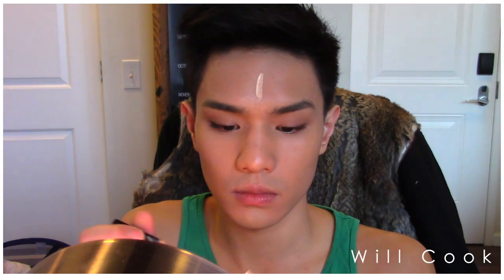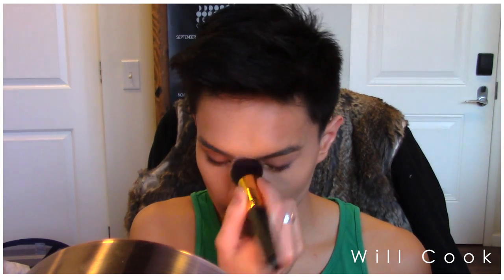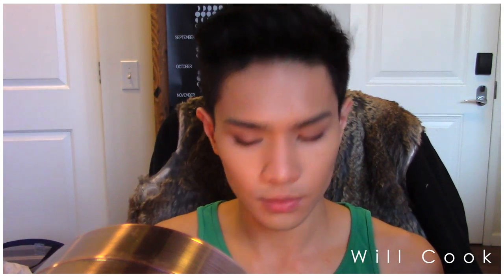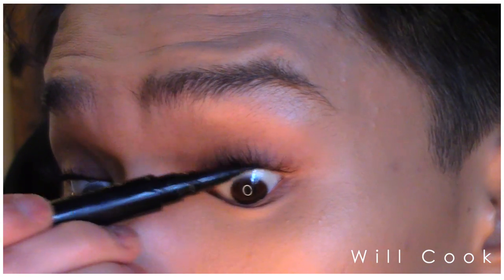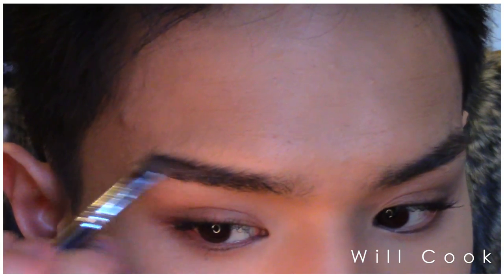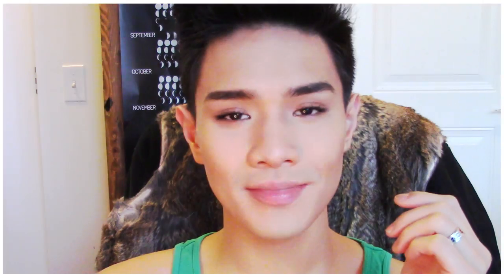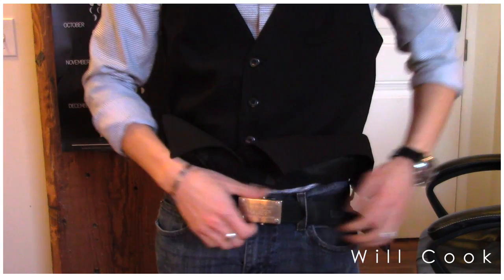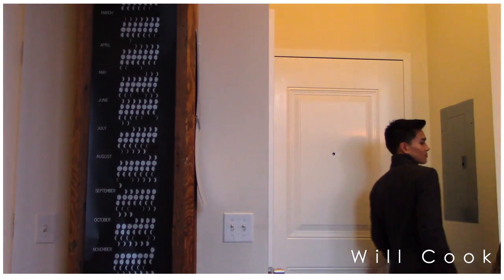GRWM:: GET READY WITH ME | MALE MAKEUP NIGHT OUT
Hey Guys!

Welcome back! Today I'm going out with some friends so I'll be showing how I get ready and my outfit at the end!

PRODUCTS MENTIONED::

Chanel Vitalumiere Aqua - 50 Beige

MAC CC Powder

Urban Decay Naked 2 Palette - Tease

Jouer Mattifying Bronzer

Inglot #5 Palette

Laura Mercier Matte Baked Radiance Highlighter

Sigma Brow Duo - Dark

Anastassia Beverly Hills Clear Brow Gel

Covergirl Lash Blast Length

Marc Jacobs Marc'er Eyeliner

TODAY I'M WEARING::

Shirt: H&M

Rings: Cartier, unknown

Bracelet: Cartier

Jeans: Denizen  - Brand Available at Target

Shirt: ZARA Man

Vest: H&M

Watch: Hamilton

Belt: Louis Vuitton

Shoes: Calvin Klein